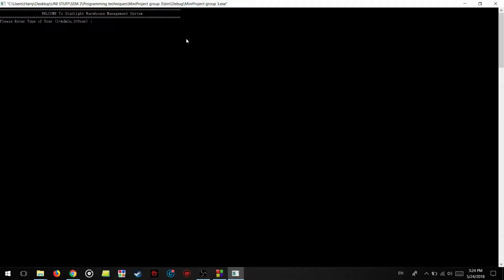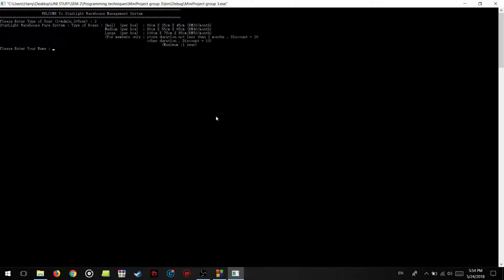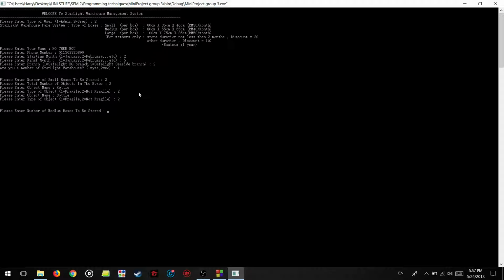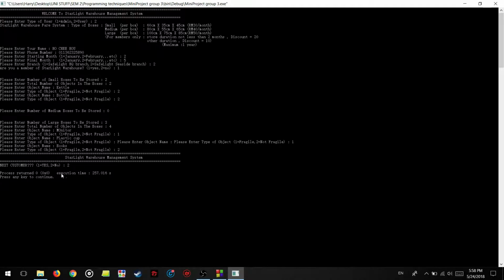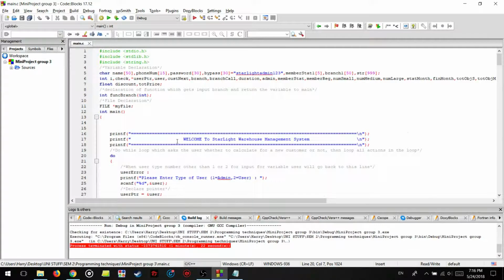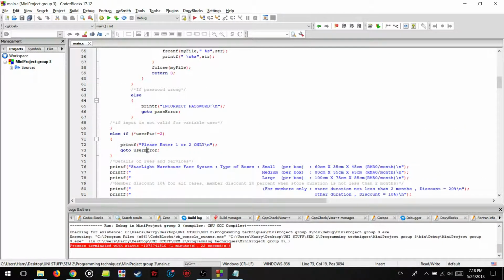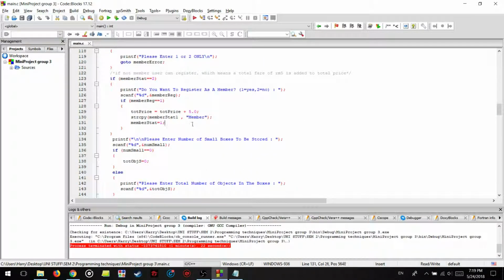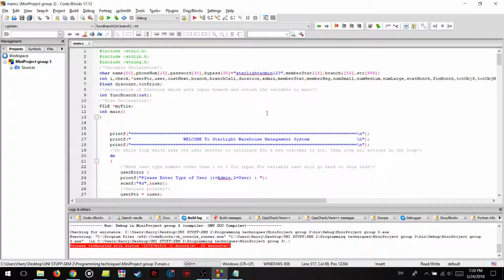Starlight Warehouse Management System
DCI1023 Programming Techniques
Mini Project Group 3
TEE LEE HUANG (CC17260)
HO CHEE HOU(CC17005)